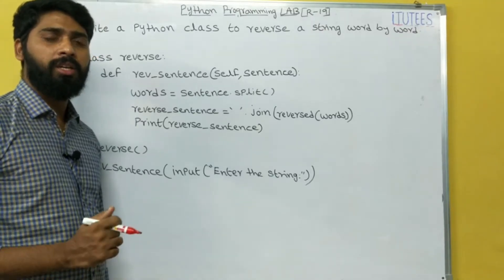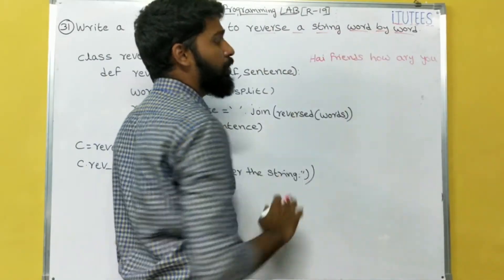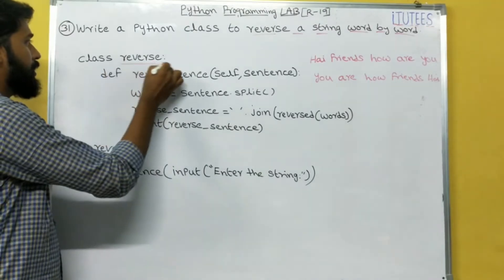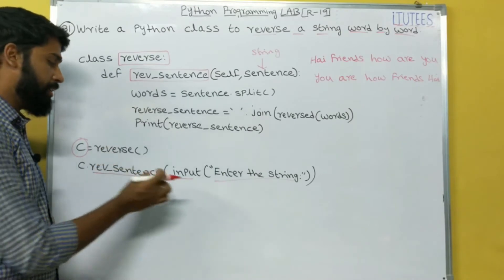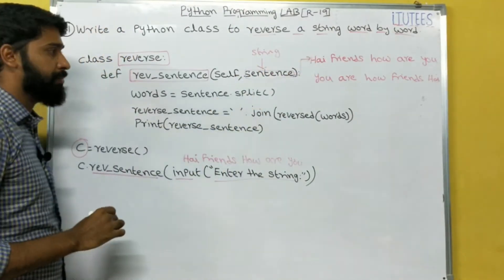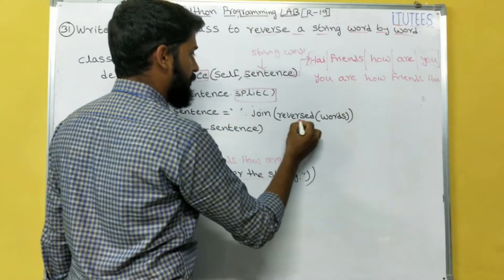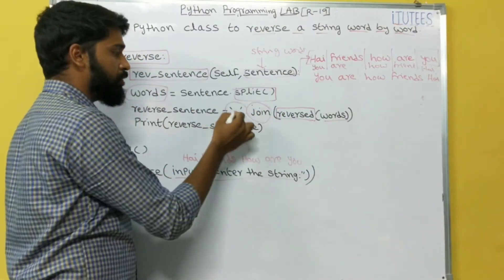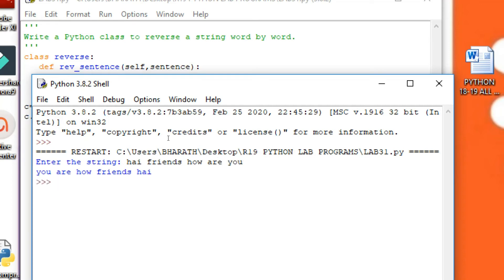Python Programming Lab (Program - 31) Python class to reverse a string word by word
Write a Python class to reverse a string word by word.